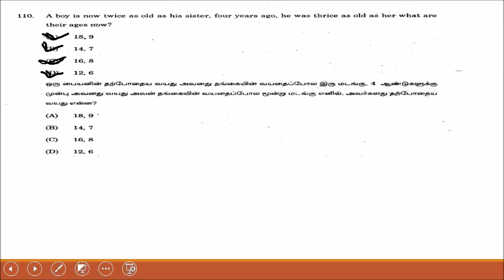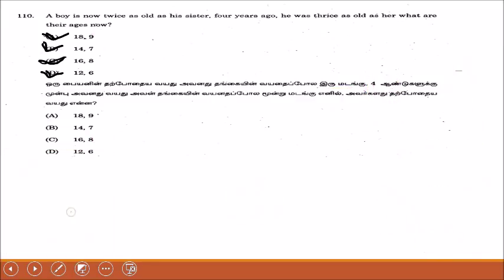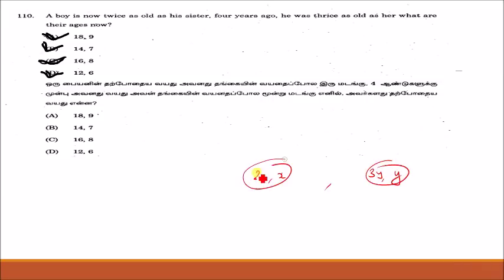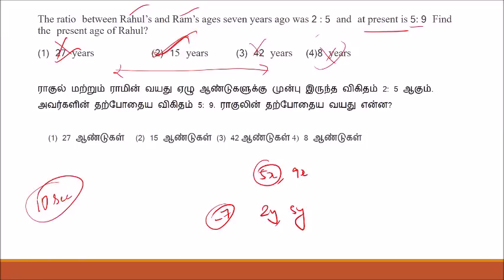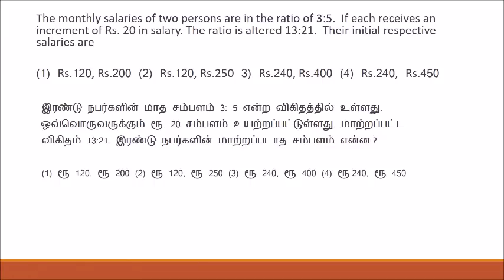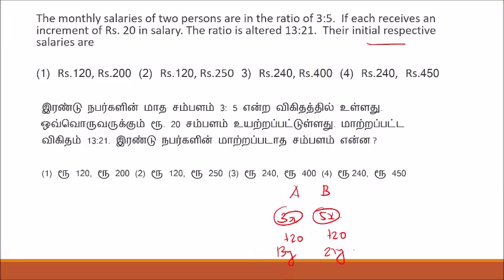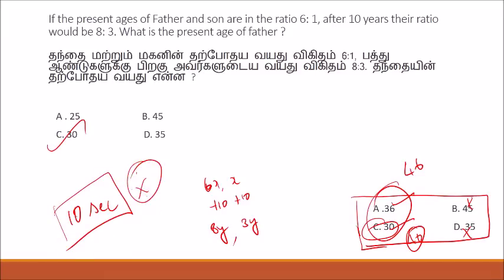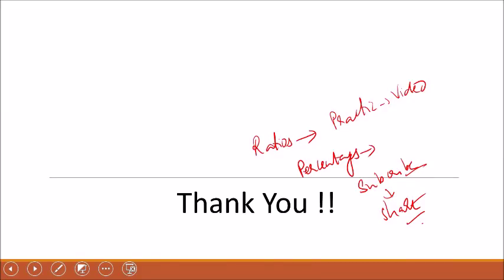TNPSC Group IV - Aptitude Ratios- Part 3 - Problems (in Tamil) தமிழில்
This video is aimed at students preparating for TNPSC Group IV. Group 4 is the exam conducted by TNPSC for Grade 4 level jobs. This video has Basics of Ratios Subject used for solving TNPSC Group 4 exams